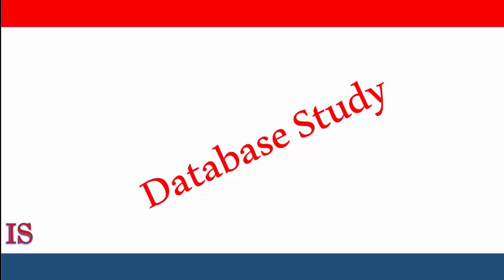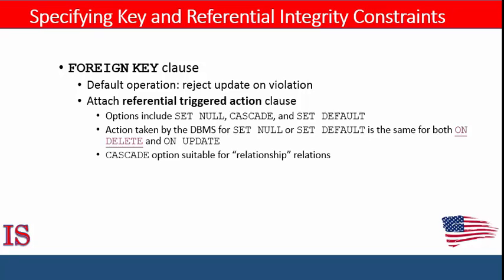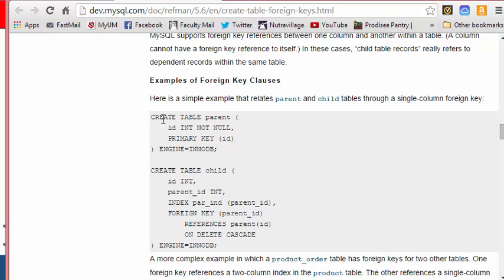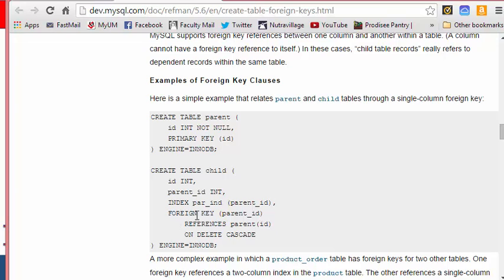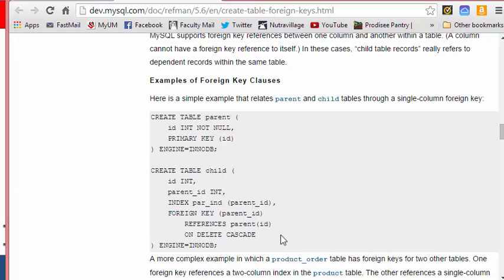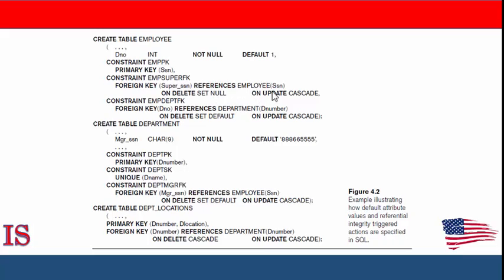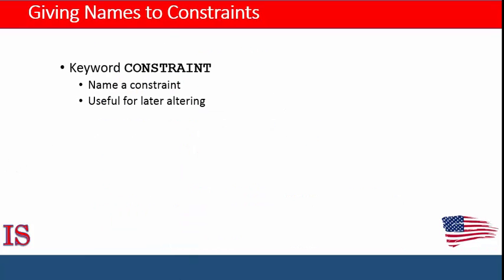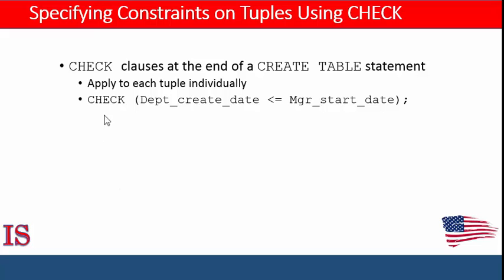BasicSQL Video 6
The sixth video in a series on Basic SQL, this is a continuation of a larger series of lectures on Relational Databases.